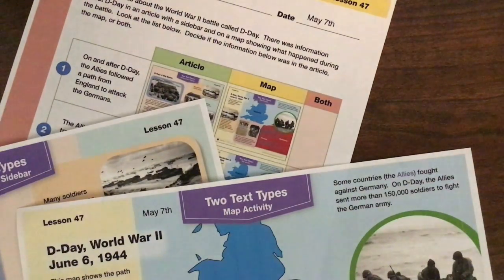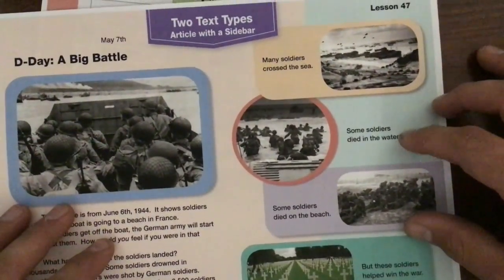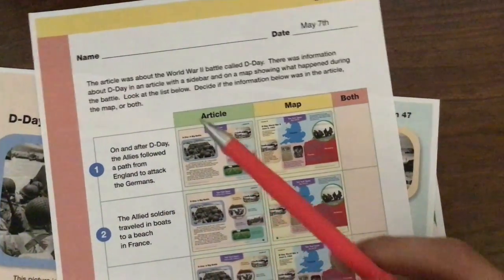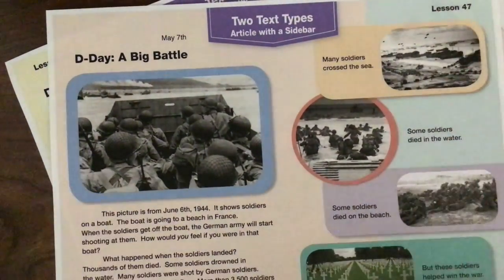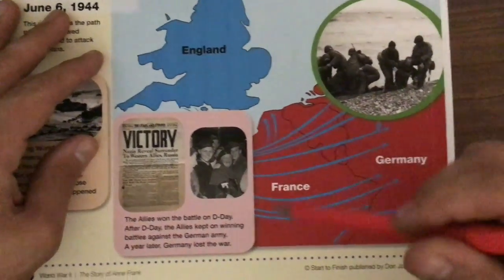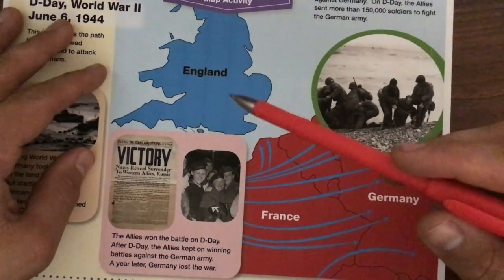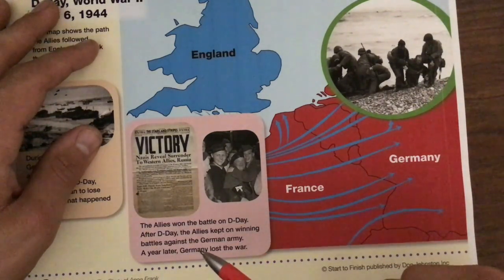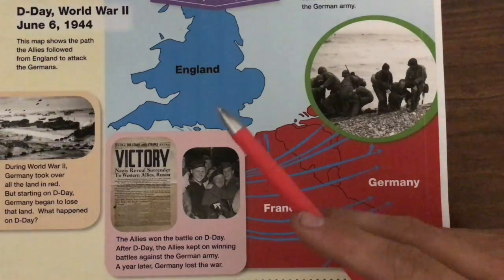May 7th English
analyzing two texts